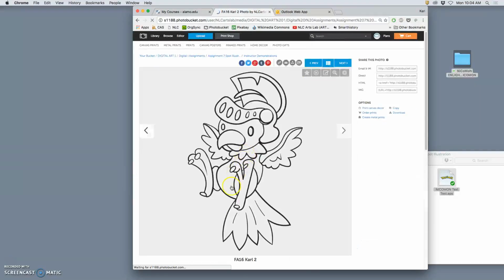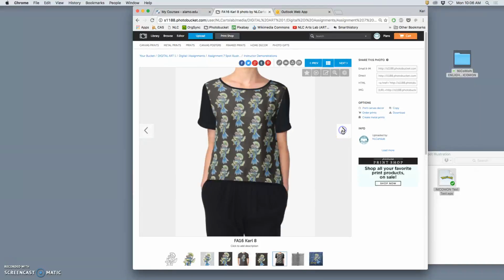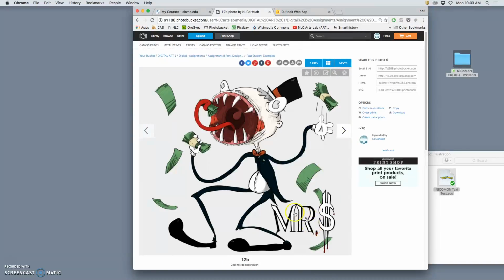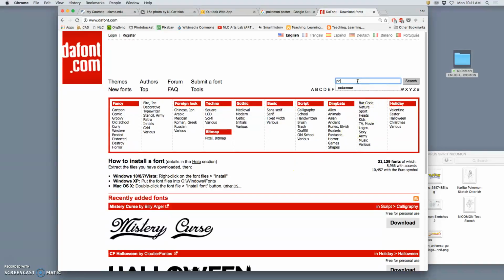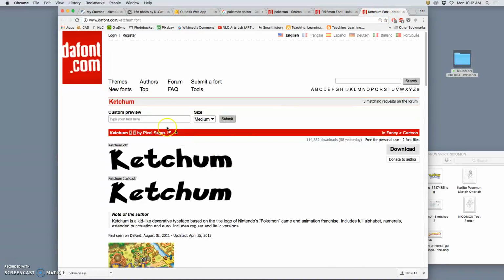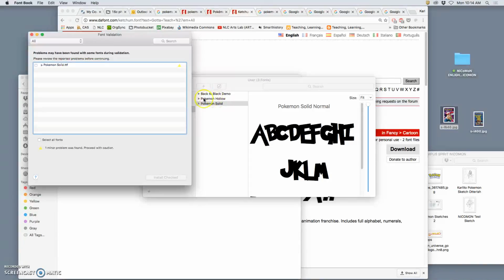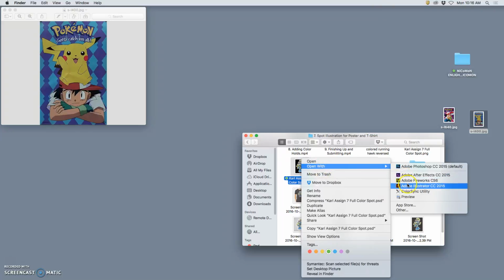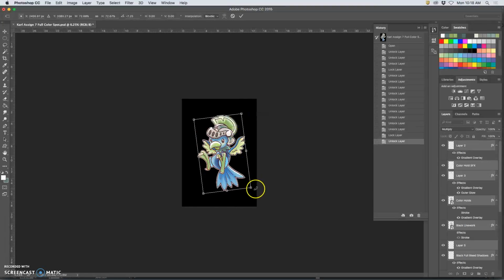1 Introducing Assignment 8